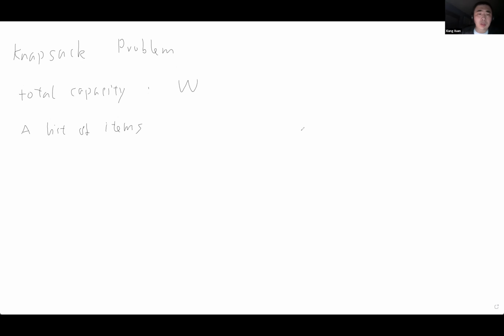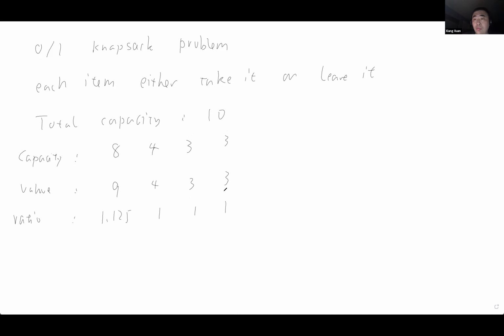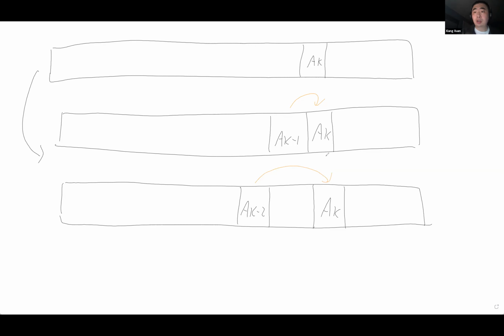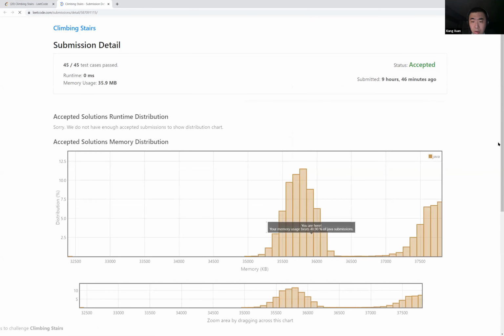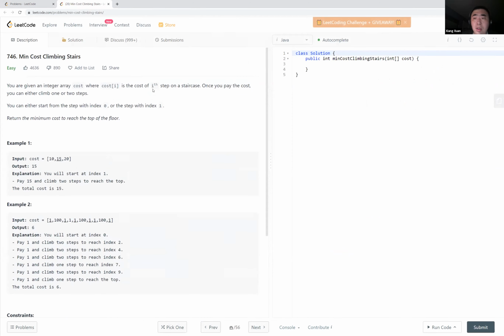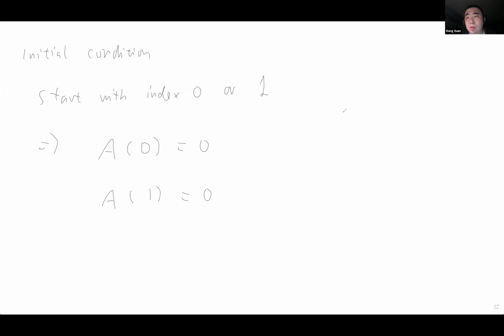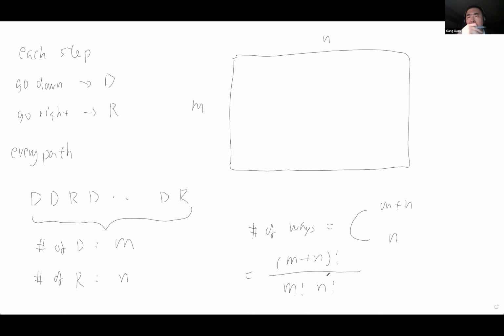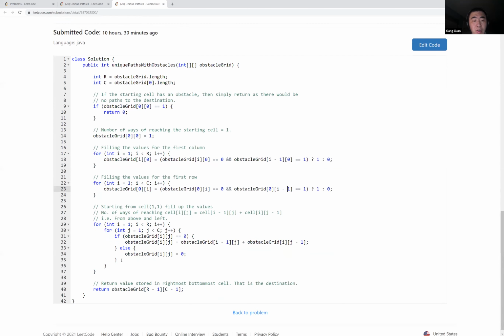Intermediate Algorithms 10 S2